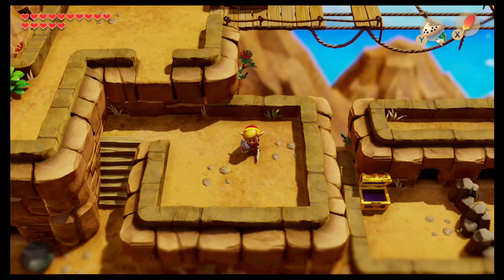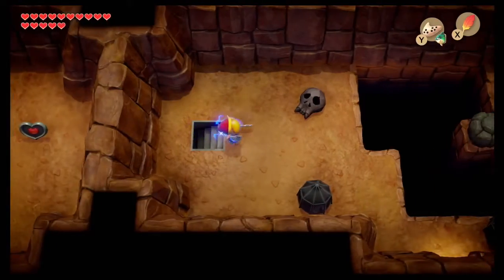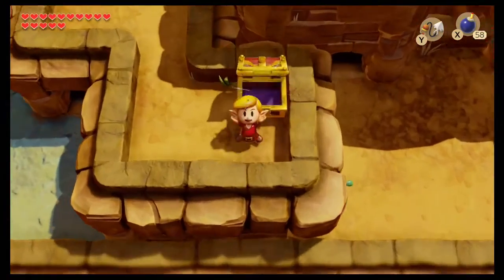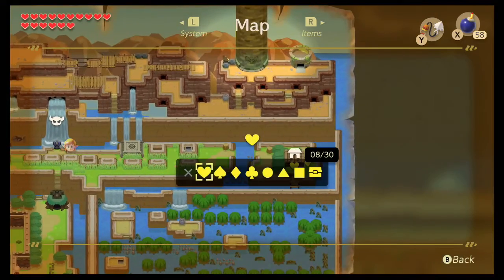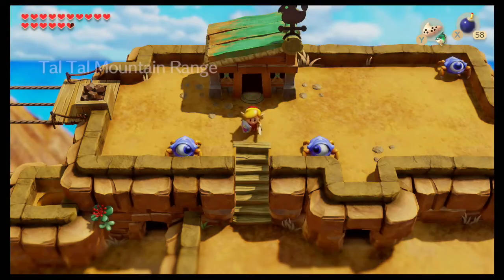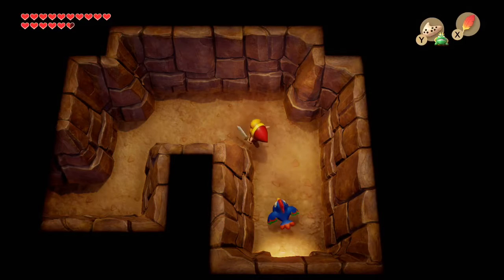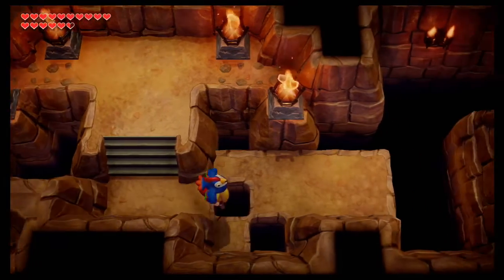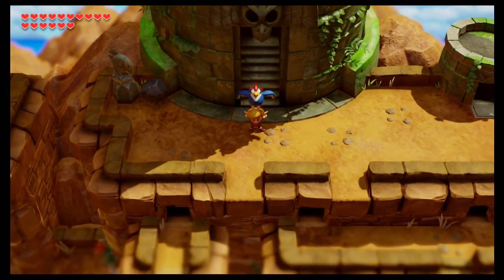E19 Zelda: Link's Awakening — “Cucco-doodle-do!"